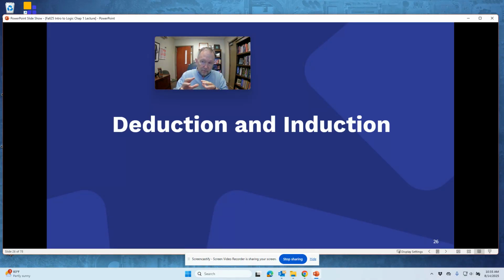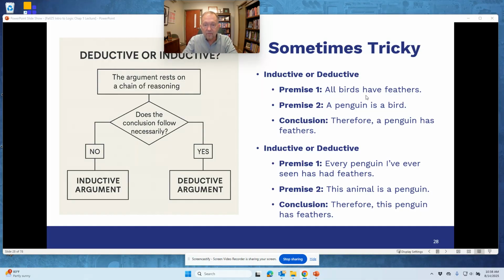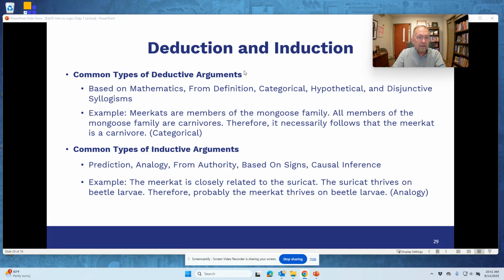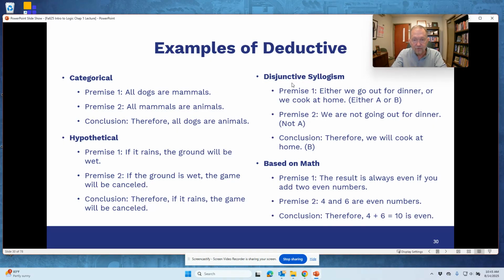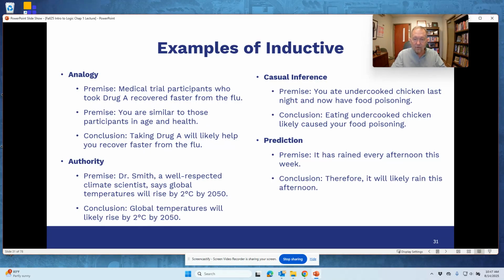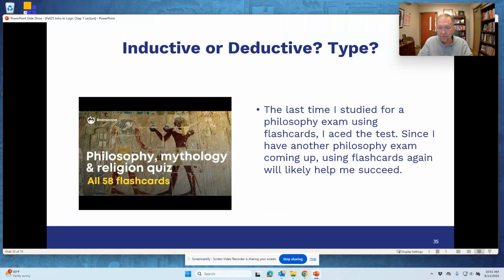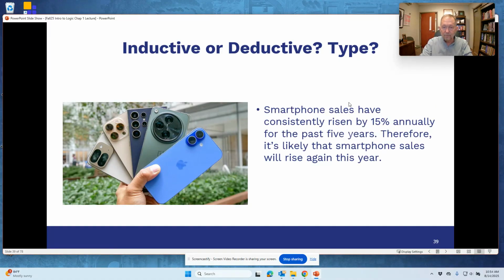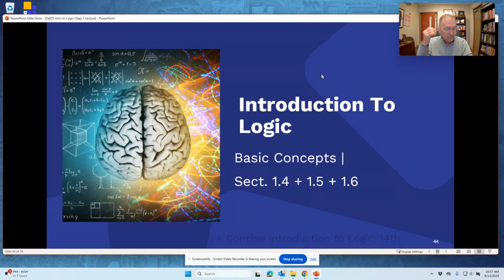NWCC Logic Week 3 Deduction and Induction